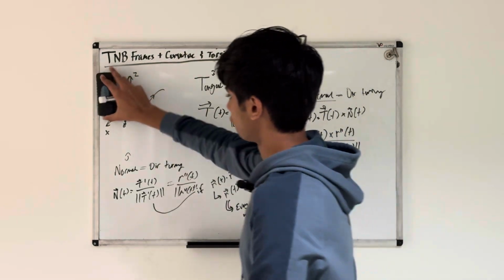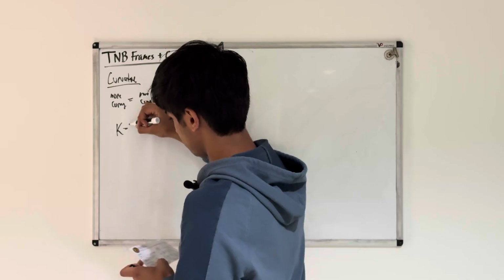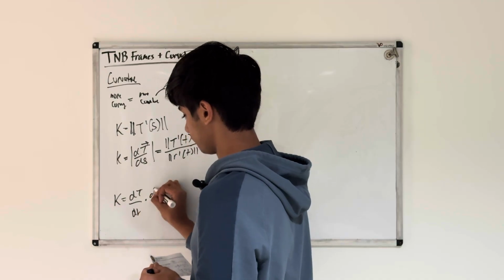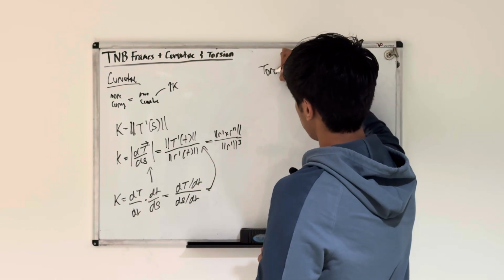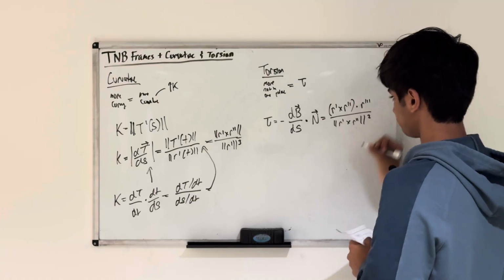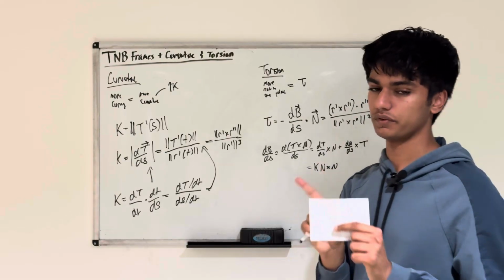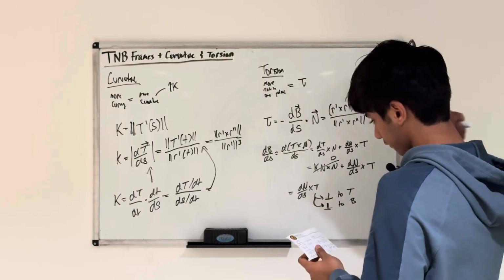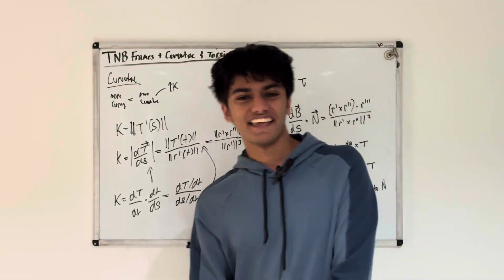TNB (Frenet-Serret) Frames + Curvature & Torsion - Calculus 3 Series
In this video, I go over TNB frames, also known as the Frenet-Serret formulas, and curvature + torsion for Calculus 3. Using visual and intuitive examples, I break down this difficult concept into a more understandable form!